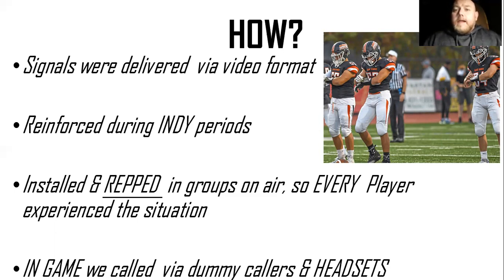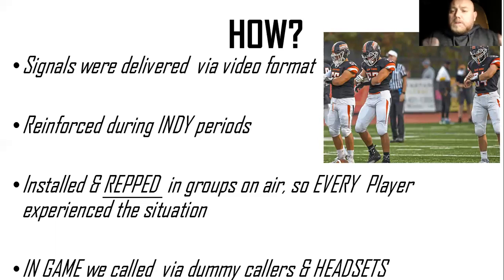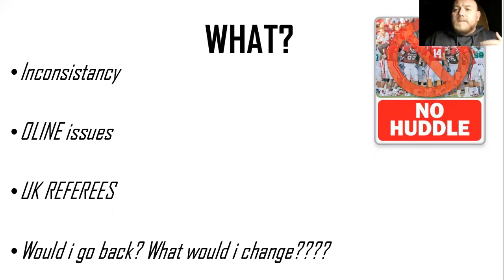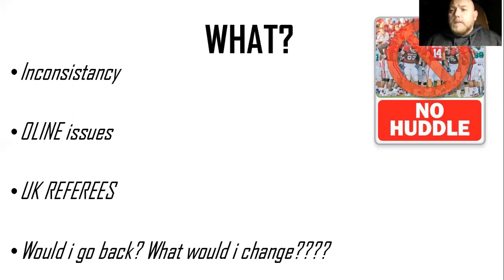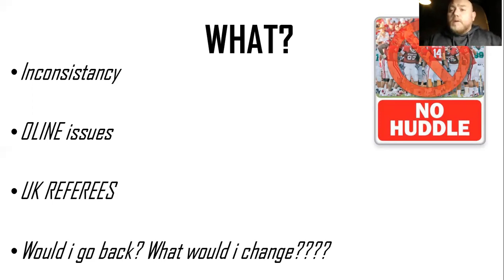NO HUDDLE- Install & Troubleshooting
Interested in adding no huddle to your offense? this is what we found..